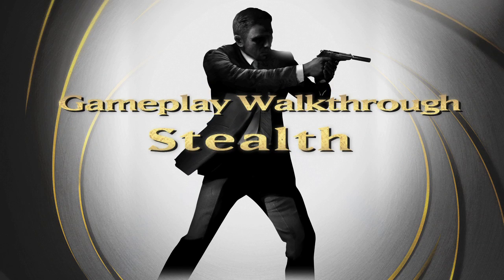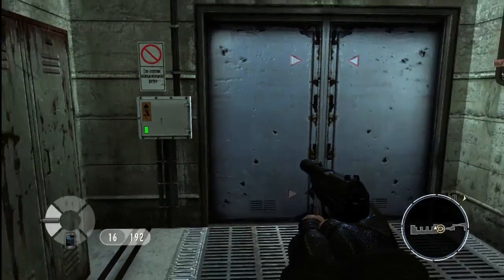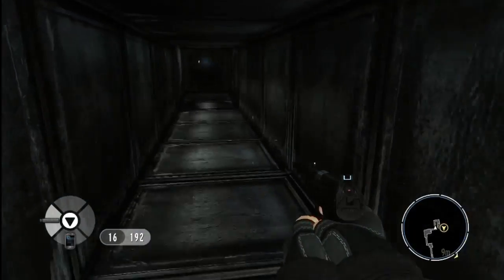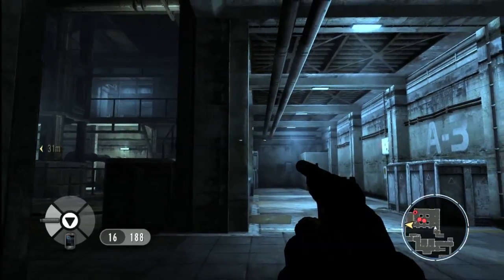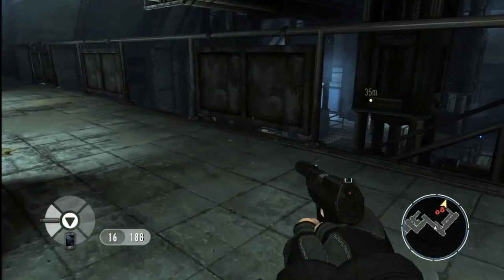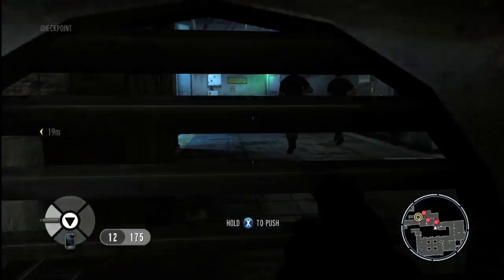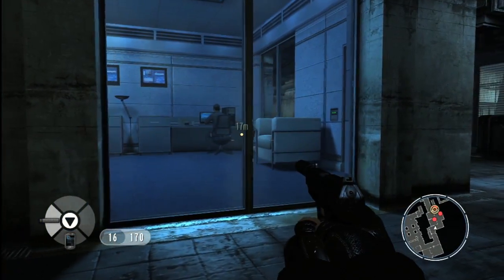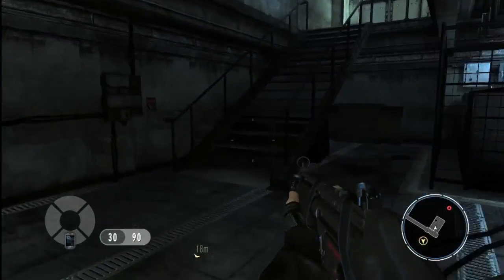GoldenEye 007: Reloaded - Stealth Gameplay Walkthrough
Check out this developer walkthrough on the stealth gameplay in GoldenEye 007: Reloaded.

For more information on GoldenEye 007: Reloaded and the latest in gaming news, check out